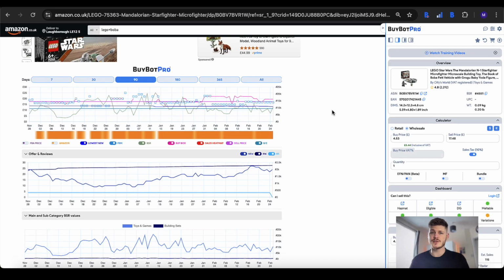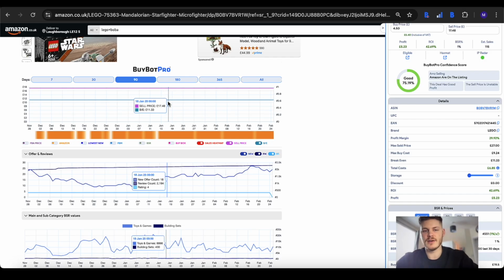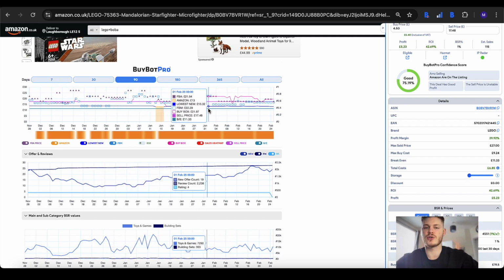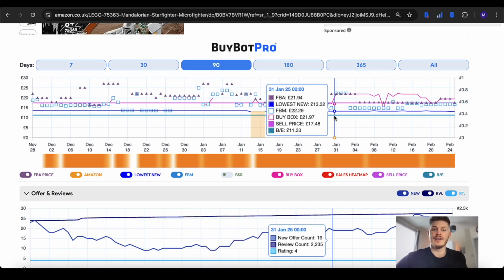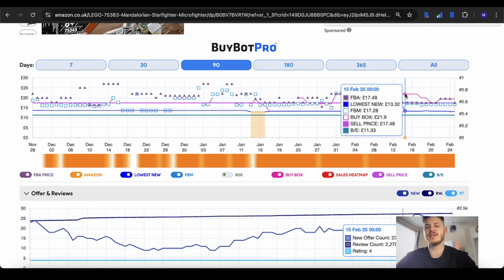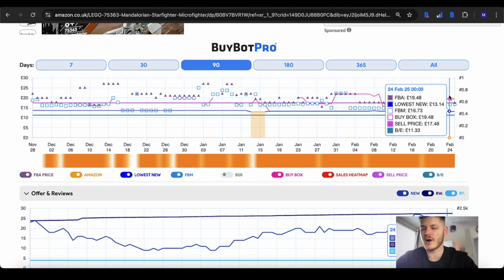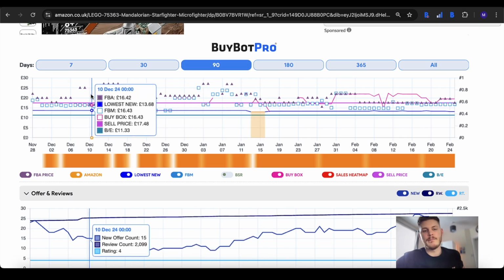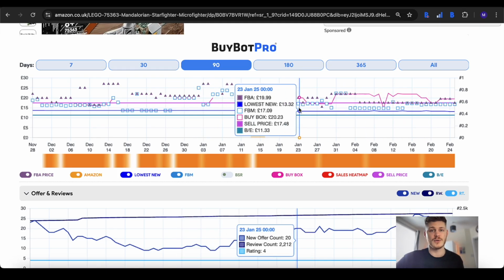The Importance Of Reading Sell Price & Break Even Factors On Amazon Sales Charts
Sales charts are the key to understanding many things about products, and where BuyBotPro is even more useful is due to the fact it displays your sell price & break even to compare against other chart factors to see how you'll fare should you proceed with the listing.